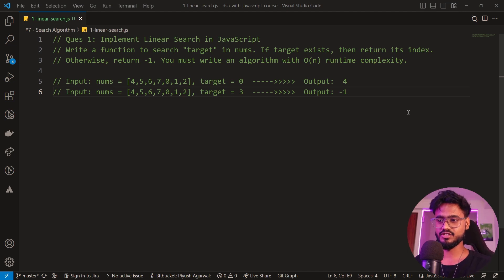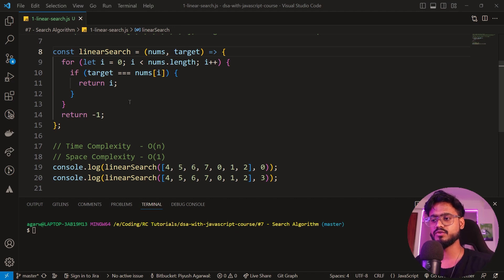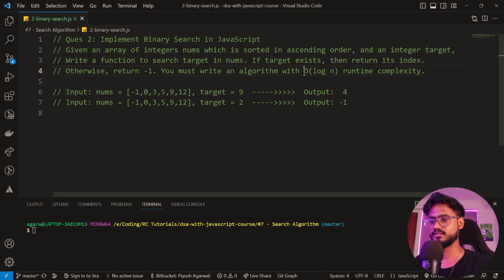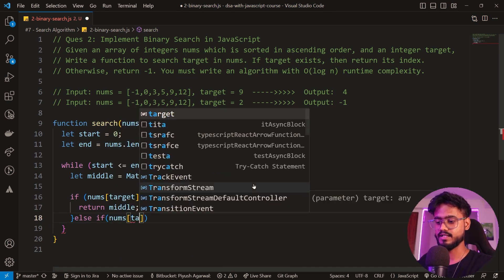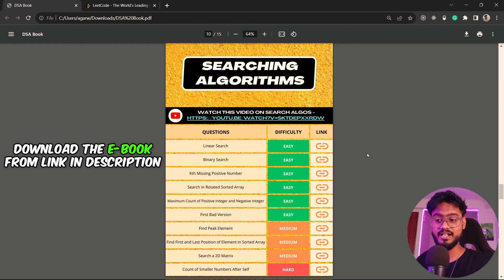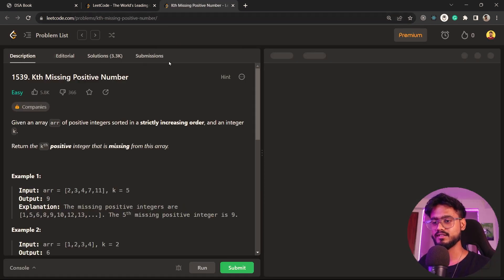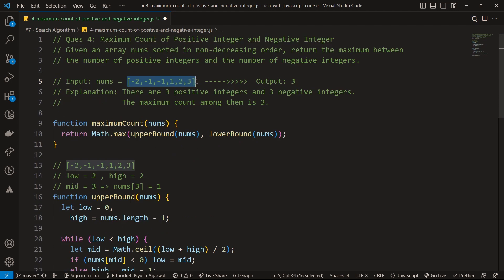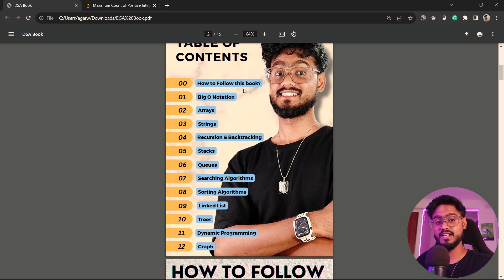Data Structures in Javascript ( Linear Search and Binary Search ) | Frontend DSA Interview Questions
In this DSA with JS video, we will understand 2 of the most famous Search Algorithms - Linear Search and Binary Search.

00:00 Intro
00:23 Linear Search Algorithm
01:12 Implementation for Linear Search
02:51 Run it on Leetcode
03:40 Time and Space Complexity
04:25 find() in JS
04:48 Searching Multiple Items
04:58 Crio.do
06:07 Global Linear Search
07:30 Binary Search Algorithm
08:33 Visual Explanation of Binary Search
13:14 Implementation for Binary Search
16:51 Time and Space Complexity
17:26 Run it on Leetcode
17:55 Download my DSA Question Book
18:30 Interview Questions on Search Algos
18:32 Ques 1 - Kth Missing Positive Number
22:37 Running it on Leetcode
22:50 Ques 2 - Maximum Count of Positive and Negative Integer
30:59 Running it on Leetcode
31:20 Next Steps